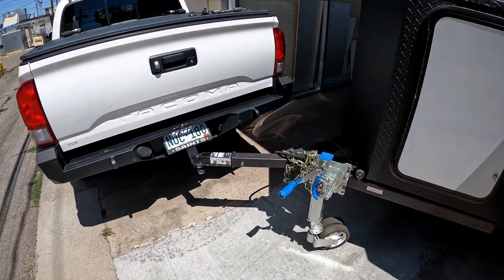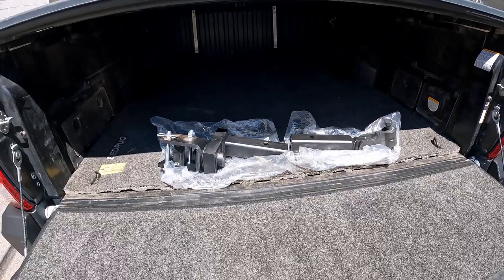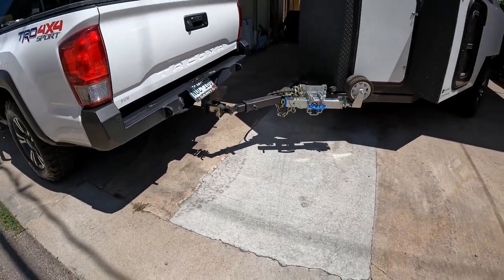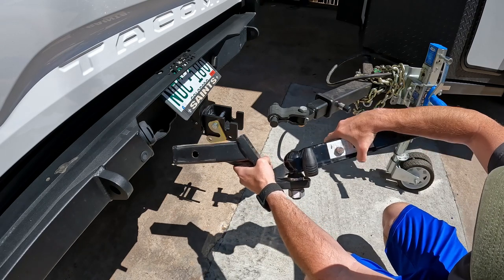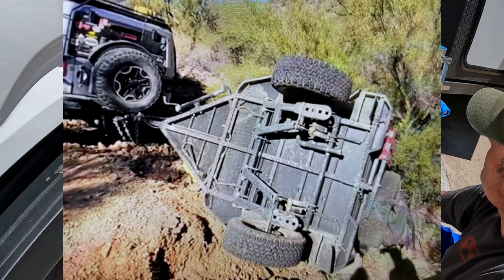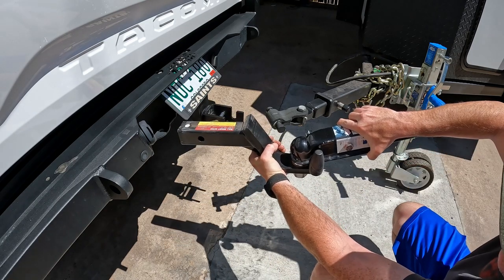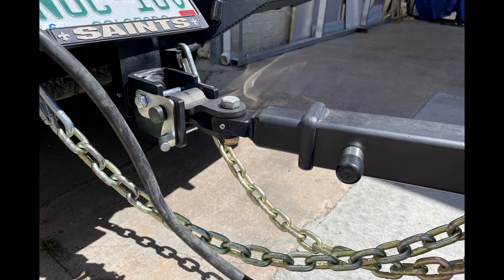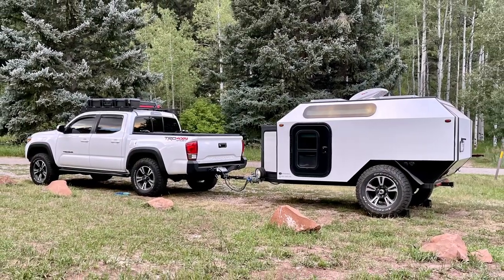Are You Towing Your Trailer Off Road? You NEED This Hitch!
In part 11 of the frame design and build series I replace the removable 2" ball coupler with a Lock N Roll hitch.  This is a big upgrade for off-road capability.

locking pin